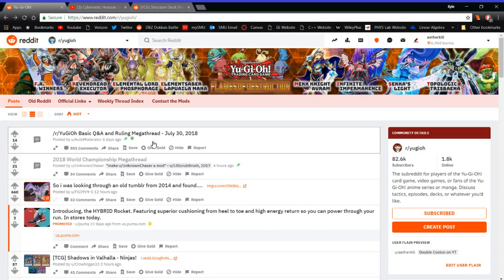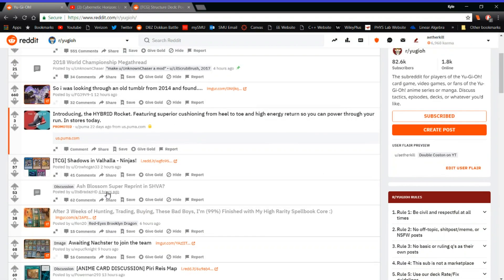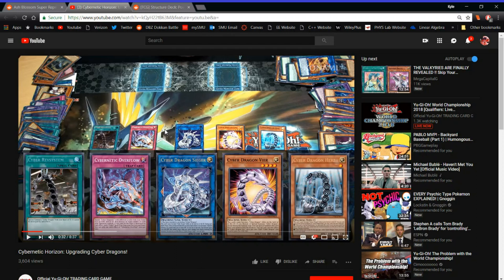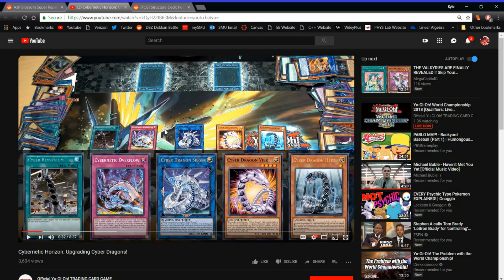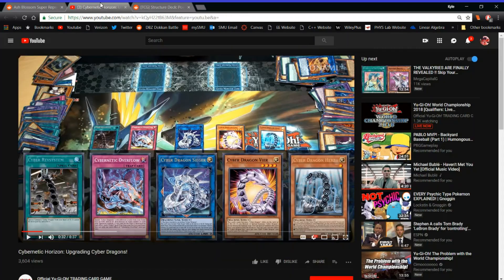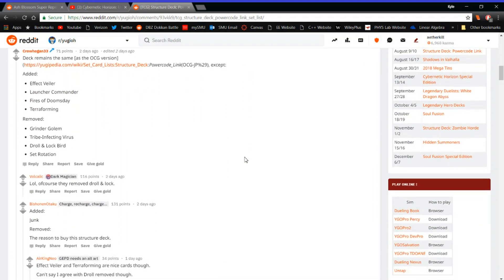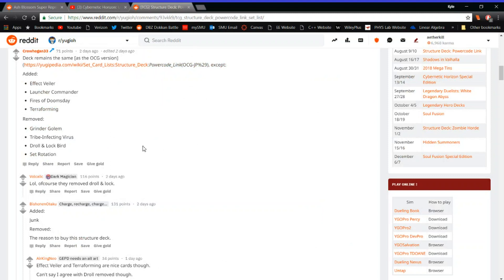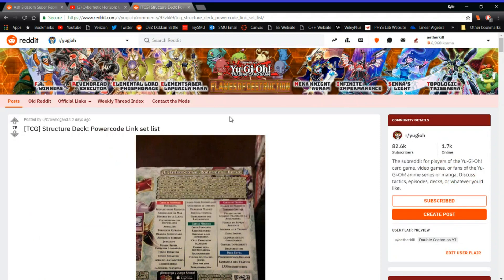*Budget* Hand Trap REPRINTS!!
Yoooo I'm hyped for Ash but bummed for Droll,

But I think I more people are more hype to get Ash than to lose Droll, so the total hype in the world has increased.

So whatever

Intro: The ready set - Give Me Your Hand
Outro: xKito Music